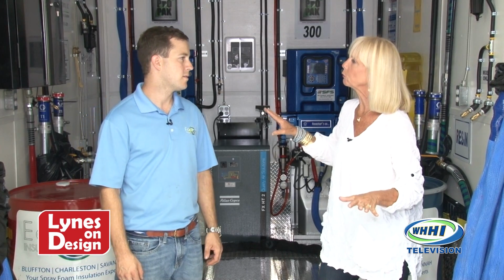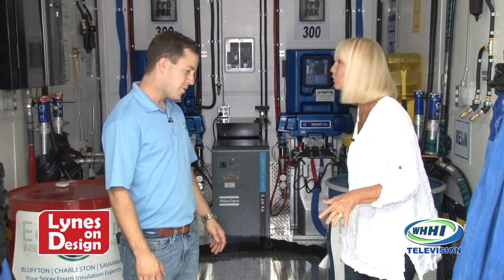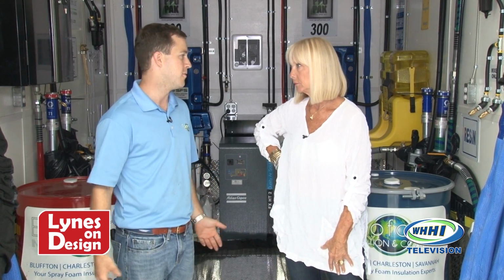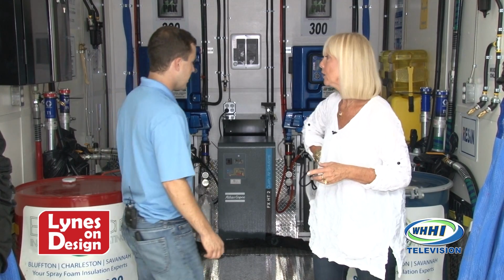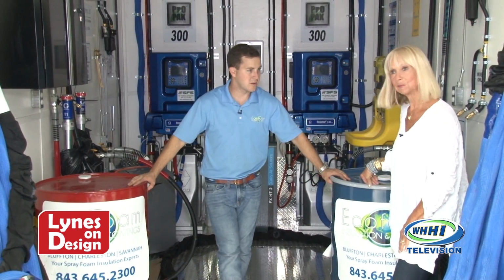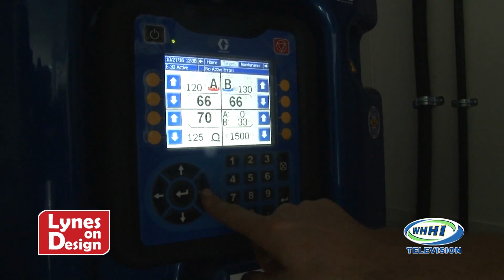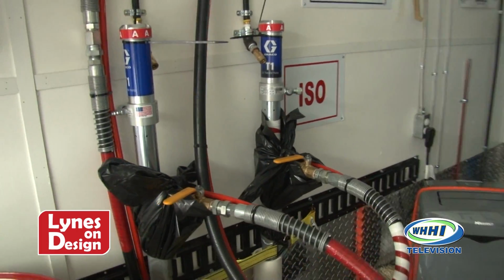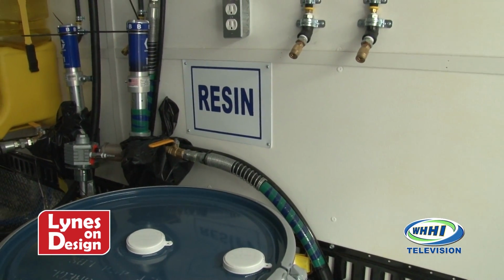LYNES ON DESIGN | EcoFoam | 11-9-2016